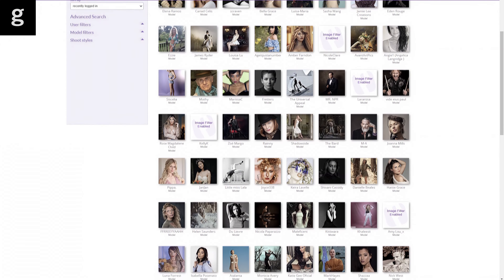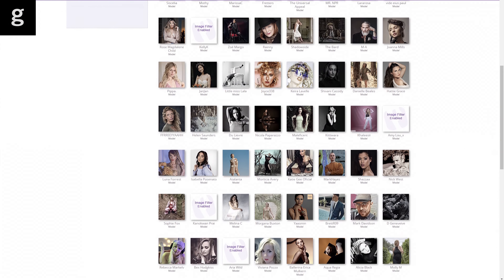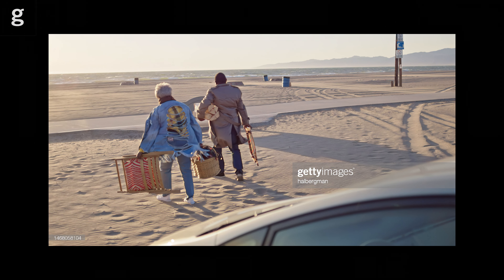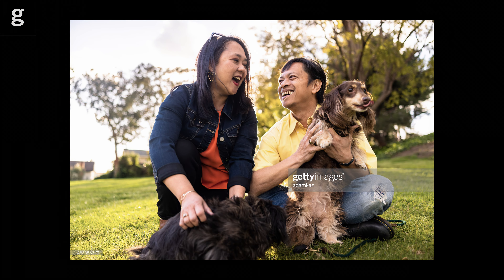11: Choosing Models - two tips to help you work with lifestyle models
Getty Images - Quick Tips 11
Two tips on choosing and working with models at photoshoots.

If you shoot lifestyle imagery, but you’re not yet an iStock or Getty Images contributor, please click this link below to apply to join us.

Use this invitation code in the Contributor app when applying: Y221